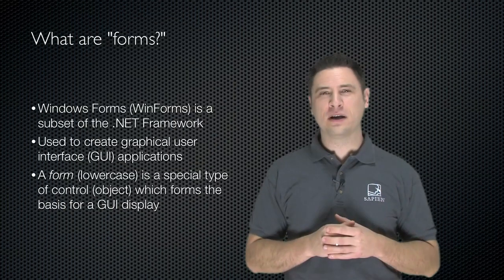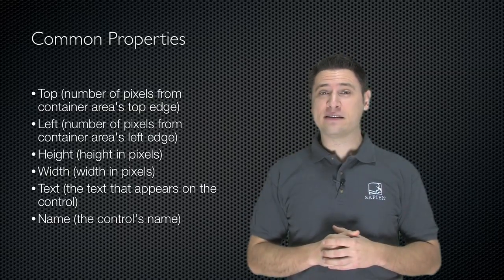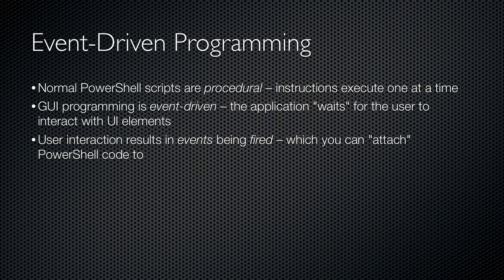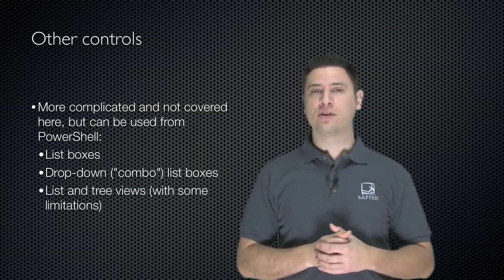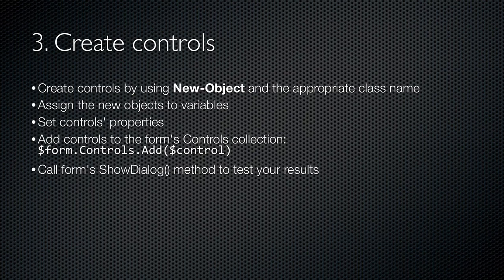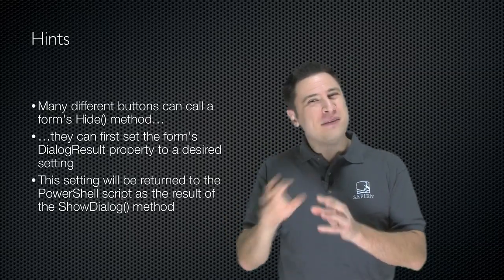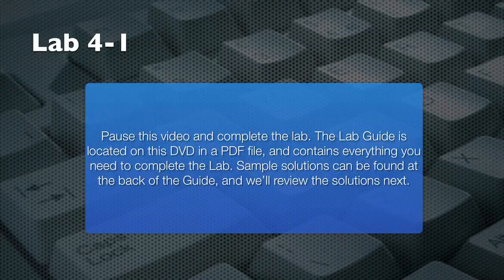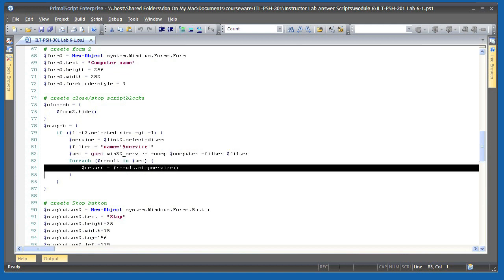Windows PowerShell Advanced Chapter 04 - Working with Forms